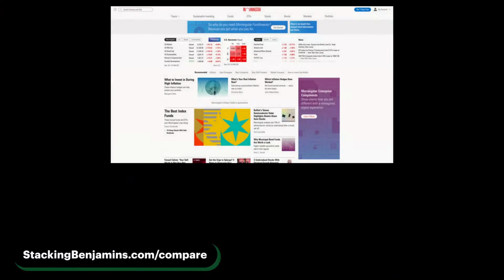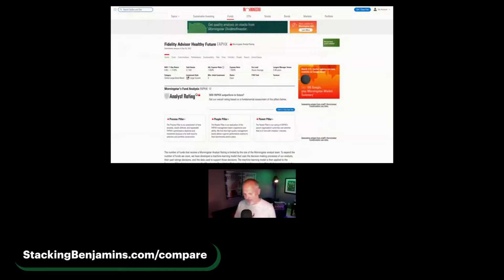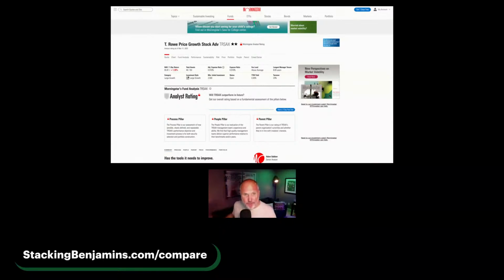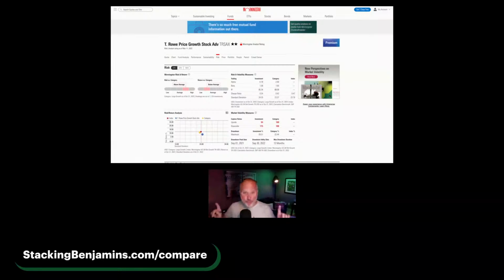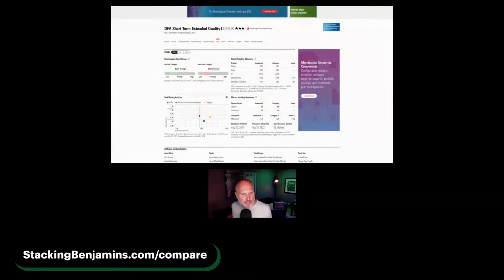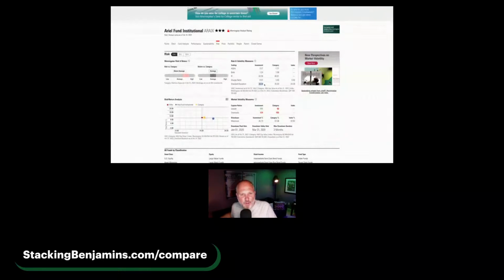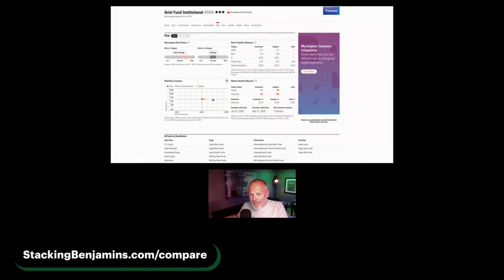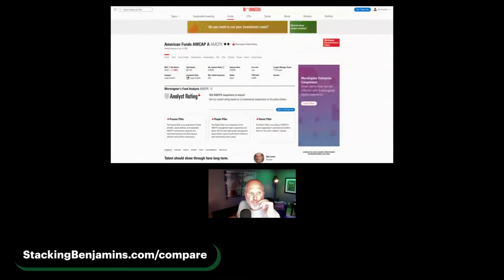How To Evaluate Your Funds and ETFs Using Morningstar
Not sure how to figure out if a fund is worth your hard-earned money? Join us for a walk-through of @morningstar, our favorite resource to evaluate funds and ETFs. We'll share how we look at performance information, risk measurements, setting up portfolios, and more. Ask questions, learn with other Stackers, and come away with a better portfolio.